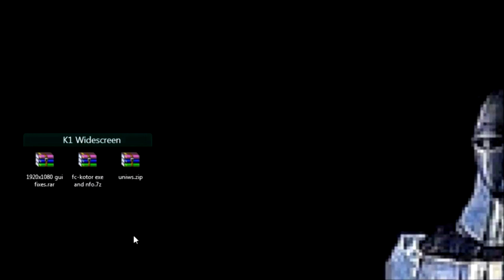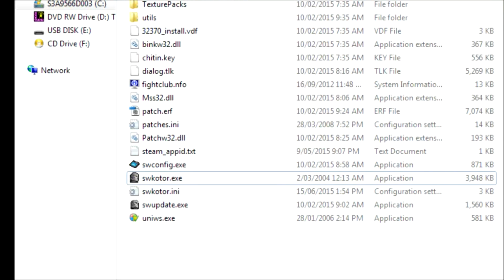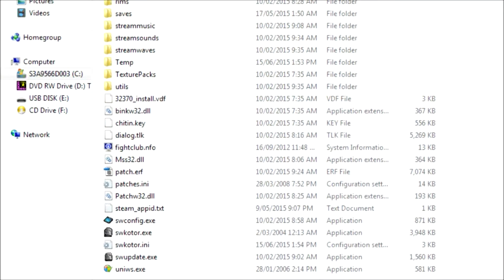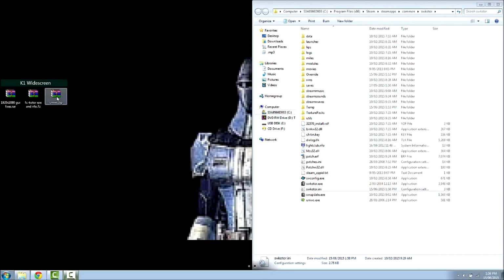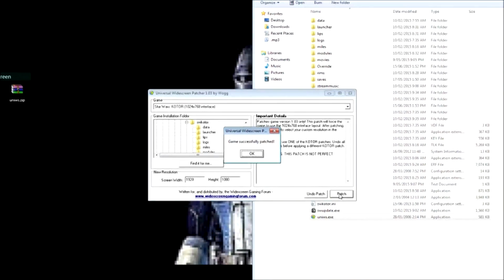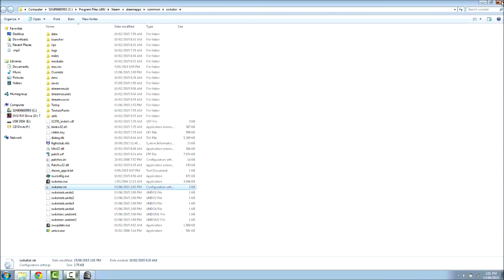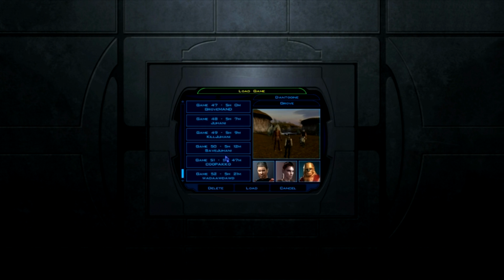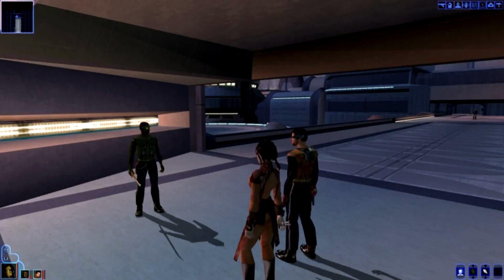[Tutorial] K1 Widescreen Fix {1080p}